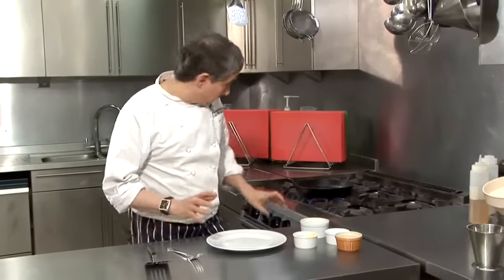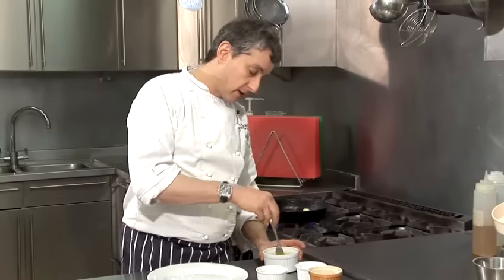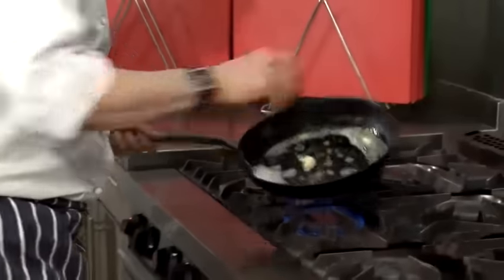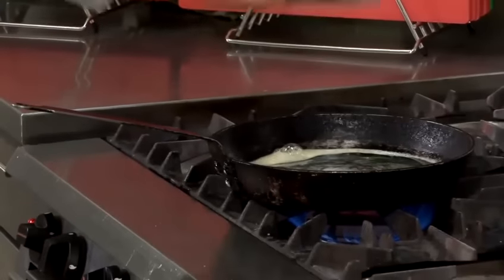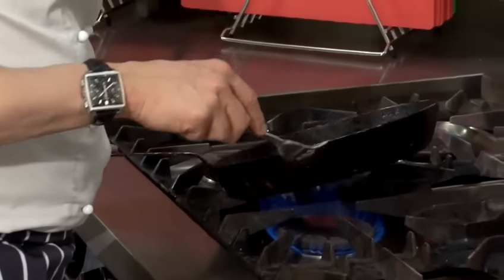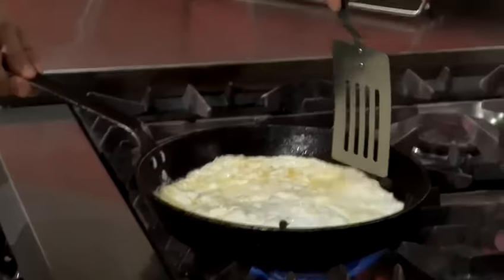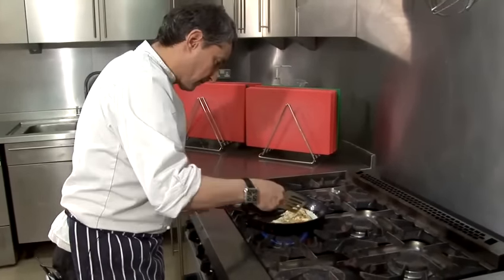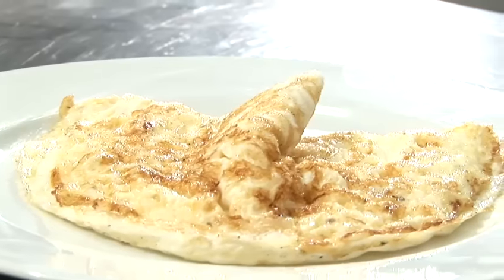How To Cook An Egg White Omelette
Here's how to make an egg white omelette. For loads more lip-smacking recipes head over